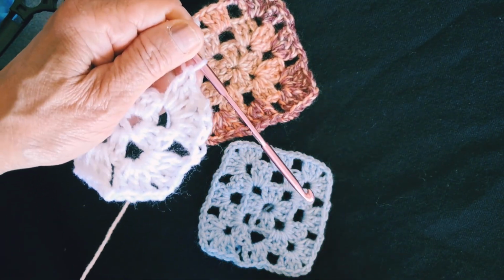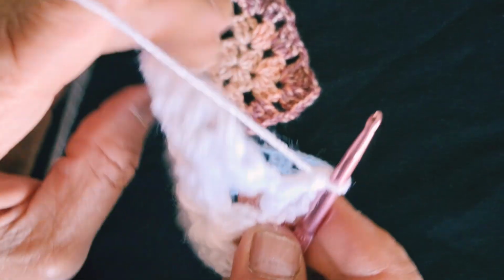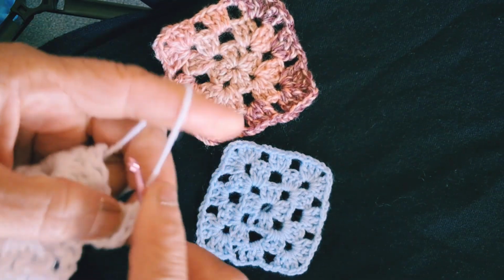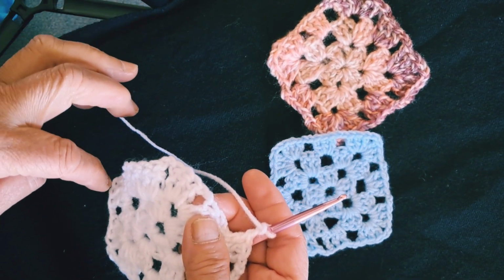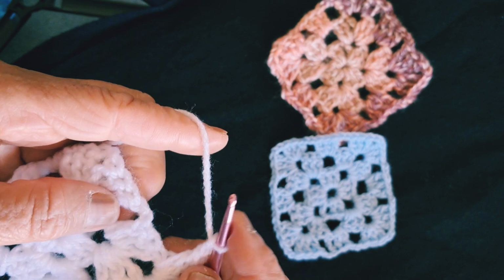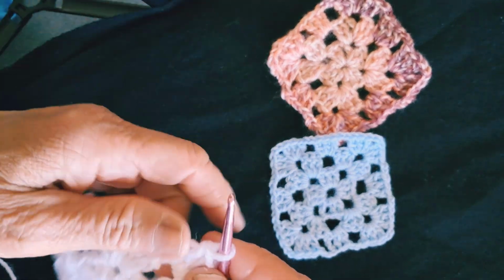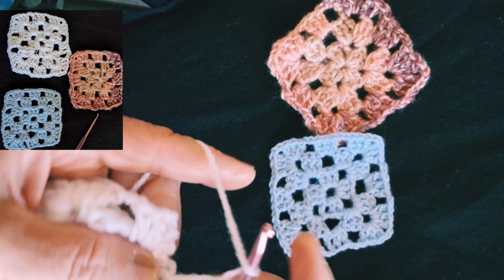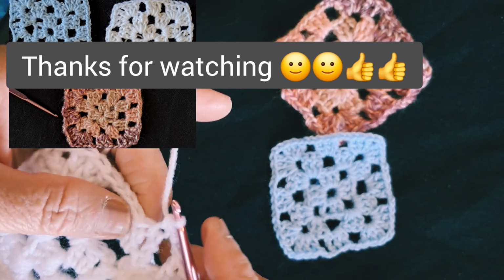Easy knit/craft: How to crochet a Granny Square for beginners